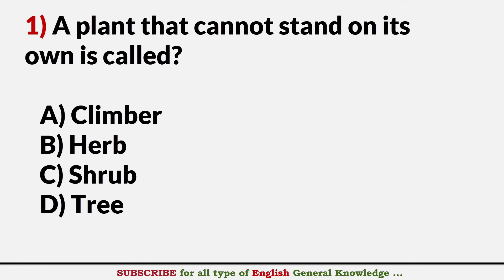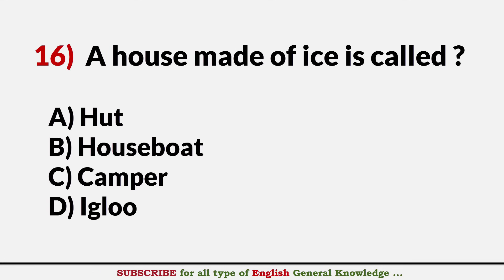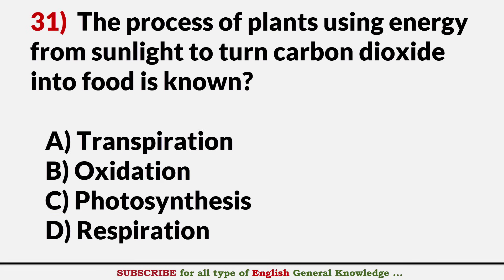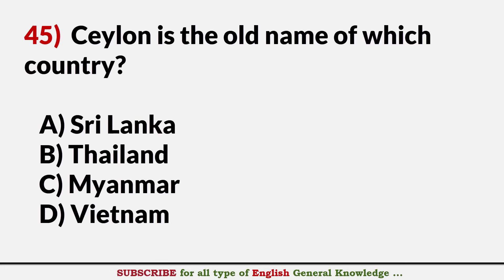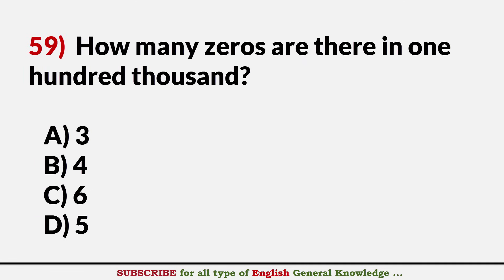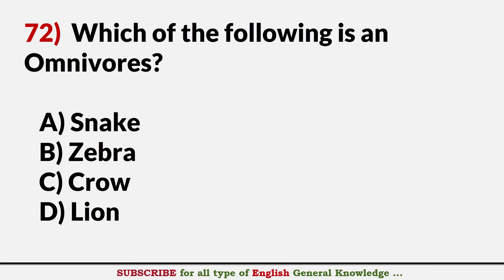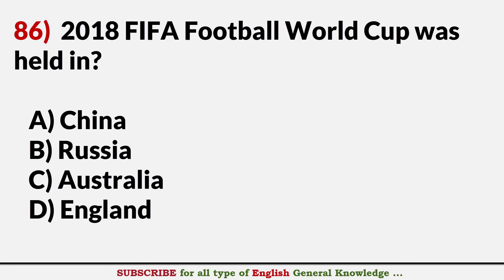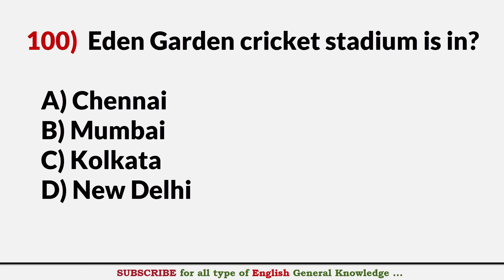100 INDIA GK Questions & Answers for Indian Exams | Kids GK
100 English Indian GK Exams General Knowledge Questions and Answers on topics like - Basic GK Quiz ||  Computer Awareness ||  Inventions in the World || Sports GK || Science & Technology GK ||World Geography GK | Kids General Knowledge | Kids Questions Answers

1) A plant that cannot stand on its own is called?
2)  How many times do Muslims offer namaz in a day?
3)  What is Moon?
4)  A computer device that displays pictures and text on its screen is called?
5)  Capital of Australia is?
6)  Currency of Germany is?
7)  In a leap year, a year has?
8)  P. V. Sindhu is associated with which sports?
9)  A book written by unknown author is called?
10)  Rabindranath Tagore was a?
11)  How many months have 30 days in a year?
12)  Who played the main character in the movie RUSTOM?
13)  The hard parts inside your body are called?
14)  Deepa Karmakar is associated with which sports?
15)  A land which is always soft and wet is called?
16)  A house made of ice is called ?
17)  Which of the following is a disease caused by mosquito?
18)  Charminar is in?
20)  How many legs does a mosquito have?

21)  The two holes in your nose are called?
22)  Which planet is known as Red Planet?
23)  How many players are there in a Polo team?
24)  Study of weather is called?
25)  1 Quarter is equal to?
26)  Which of the following is an European country?
27)  How many tennis Grand Slams are played every year?
28)  Ganymede is the satellite of which planet?
29)  Which language is used by computer to process data.
30)  A computer consists of?
32)  Which chemical element is commonly present in common salt?
33)  The only metal that is liquid at room temperature is?
34)  Jagadish Chandra Bose was a?
35)  Who built Agra Fort?
36)  Who was the son of Humayun?
37)  Who wrote the book - Alice in Wonderland?
38)  A house for storing grains is called?
39)  National Aquatic Animal of India is?
40)  Lemon is the good source of which vitamin?
41)  Who invented light bulb?
42)  Don Bradman was a?
43)  Water is made up of two elements. They are
44)  How many lungs does the human body have?
45)  Ceylon is the old name of which country?
46)  Bible is the holy books of?
47)  The national anthem?'Jana Gana Mana' was written by?
48)  Which of the following plant give us Gum?
50)  1 decimetre is equal to?
51)  On which river Nagarjuna Sagar dam is built?
52)  Who among the following was once Prime Minister of India?
53)  Tennis player Rafael Nadal belongs to which country?
54)  Before becoming Prime Minister of India Narendra Modi was the Chief Minister of which state?
55)  In Ramayana, Kumbhakarana was the brother of?
56)  A group of sheep is called?
57)  Headquarter of company Samsung is in which country?
58)  In which sport the term 'Wide' is used?
59)  How many zeros are there in one hundred thousand?
60)  Sonu Nigam is a famous for ?
61)  What was the real name of Gautam Buddha?
62)  Which of the following country shares its border with India?
63) Which of the following Largest snake in the world is?
64)  Which of the following is a Continent?
65)  A large area of land covered with sand is called?
66)  What is the full form of cricket tournament IPL?
67)  Which of the following country does not share its border with India?
68)  Which word is opposite in meaning to the word SMOOTH?
69)  National Sports Day in India is celebrated on?
70)  Who among the following was once President of India?
71)  Fishes breathe with the help of?
72)  Which of the following is an Omnivores?
73)  Sharp pointed claws of an Eagle is called?
74)  Which of the following is not a sense of organ?
75)  Which planet is called the Morning Star and the Evening Star?
76)  The Golden Temple is situated at?
77)  Which of the following is the harvest festival of India?
78)  In which direction a needle of a compass always points?
79)  Mahatma Gandhi was born on?
80)  How many zeros are there in one million?
81)  Which of the following is not a river of India?
82)  National Capital Territory of India is?
83)  Which of the following word will come first in dictionary?
85)  Which ocean lies to the south of India?
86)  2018 FIFA Football World Cup was held in?
87)  A R Rahman is related to which of the following fields?
88)  Abhinav Bindra is associated with which sports?
89)  After Hindi which is the second most spoken language in India?
90)  An astronaut in outer space will observe sky as:
91)  Animals living both on land and in water is called?
92)  Bamboo is a?
93)  Brightest planet of the solar system is?
94)  Capital of Lakshadweep is?
95)  Chilka lake is located at?
96)  Capital of United States of America (USA) is:
97)  Dalhousie hill station is in which state?
98)  Data that is copied from an application is called?
99)  Dipa Karmakar is related to which sports?
100)  Eden Garden cricket stadium is in?